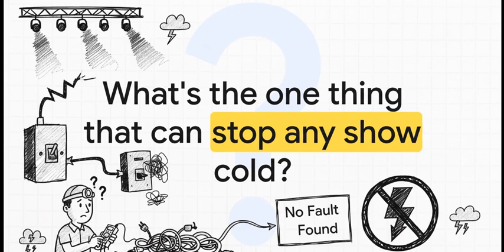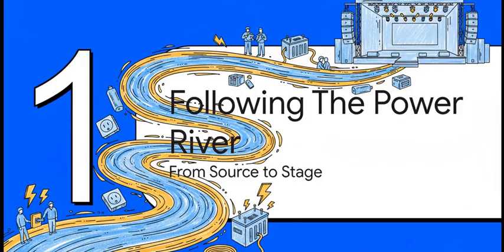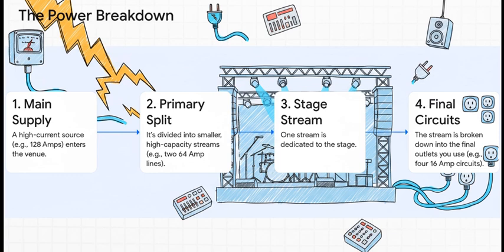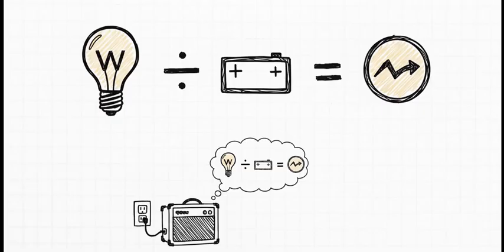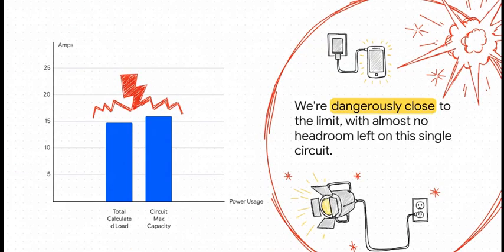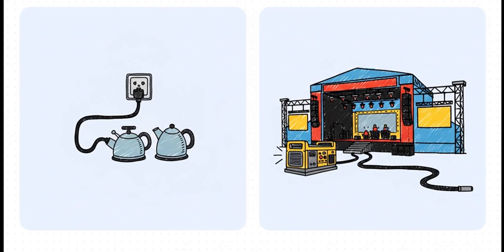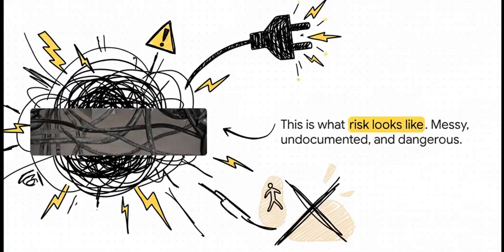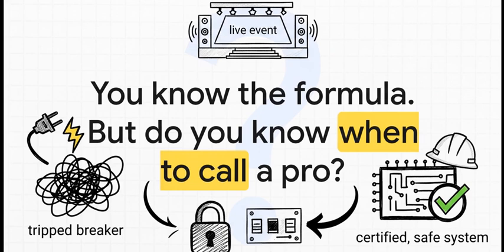Demystifying Event Power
⚡ Demystifying Event Power | What Every Event Professional Must Know

Power is the backbone of every successful event—but it’s often misunderstood. In this video, we demystify event power, breaking down how electricity is planned, distributed, and protected behind the scenes at concerts, festivals, conferences, and live productions.

🔌 What you’ll learn in this video:
• How event power actually works (generators, shore power, and tie-ins)
• Load calculations and why they matter
• Single-phase vs three-phase power explained simply
• Common power mistakes that cause outages and equipment damage
• Grounding, bonding, and safety essentials
• How audio, lighting, and video power should be separated
• Best practices to prevent blackouts and failures

🎤 Whether you’re an audio engineer, lighting tech, event producer, DJ, or stage manager, this video will help you speak the language of power and make smarter decisions on-site.

⚠️ Real-world insights, practical tips, and industry standards—without the confusion.

👇 Share your experience in the comments: what’s the biggest power challenge you’ve faced at an event?